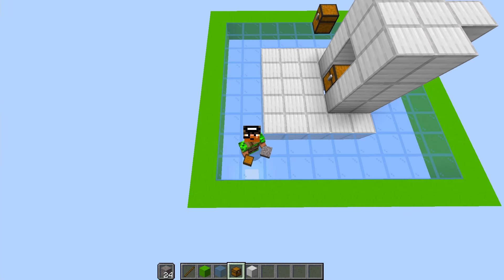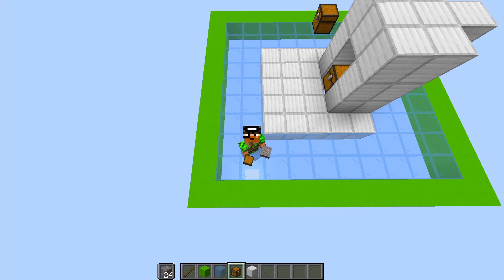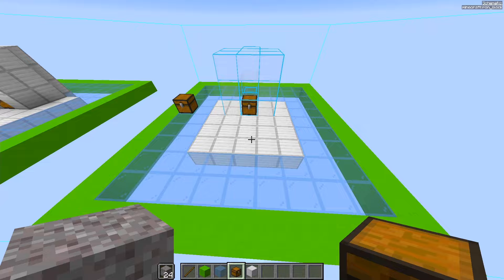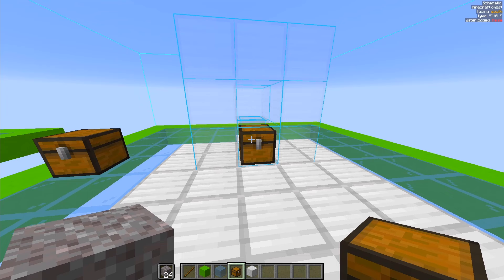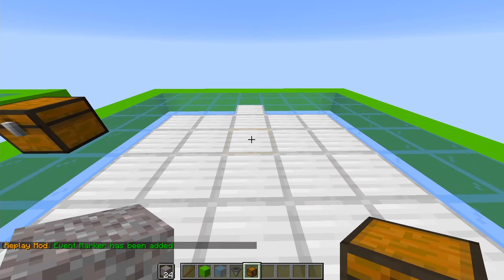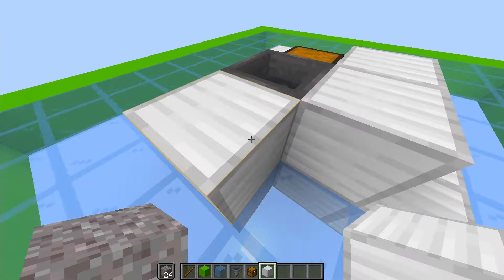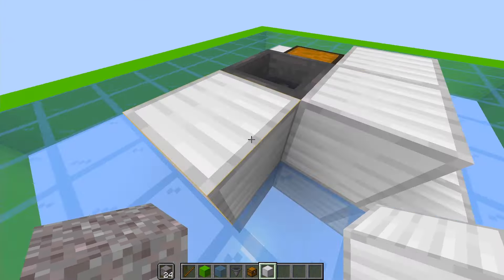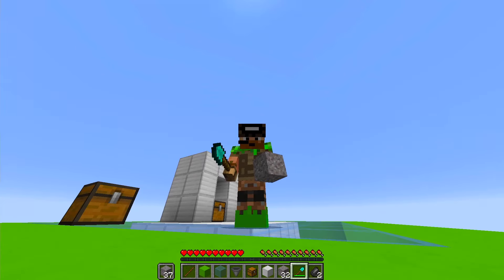UPDATED! Flint farm | Self Serve Standard - Simple Minecraft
The most simple farm you can make for mining flint.  Come have a go!

Will NOT work in Bedrock

Material List:-
Building blocks
Chest 1
Hopper 1